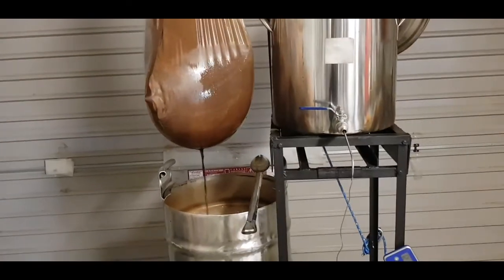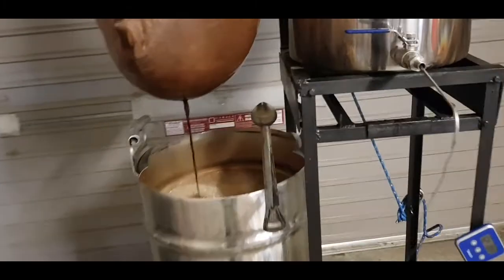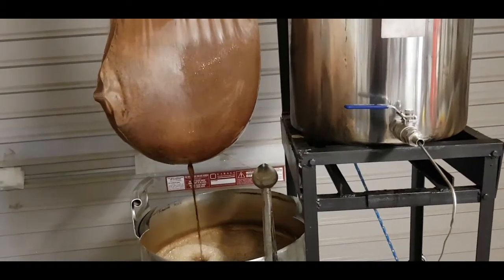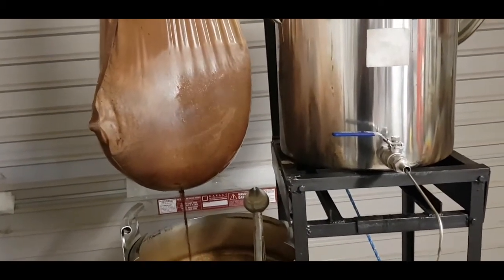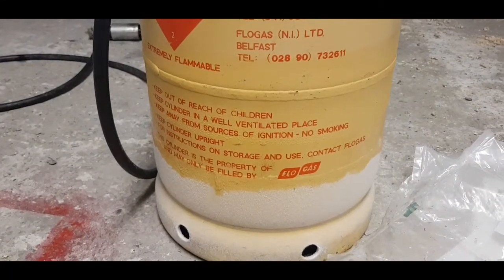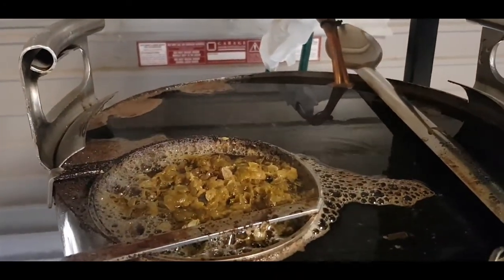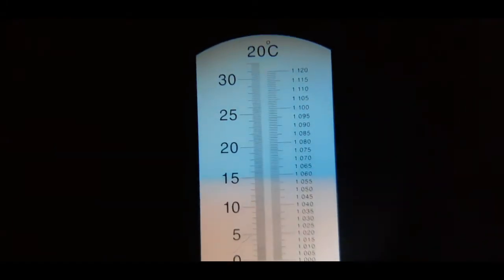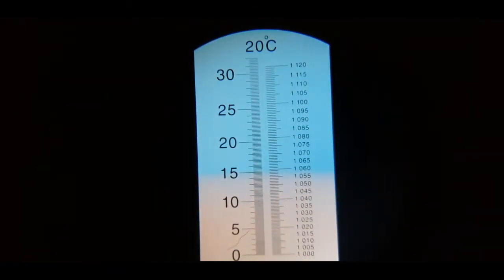Black lager brew day and big bananas beer